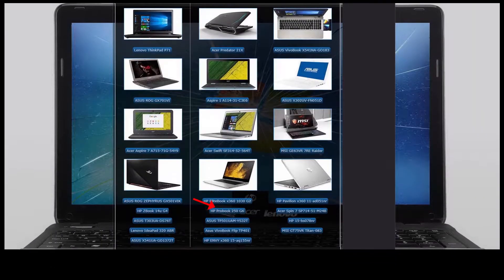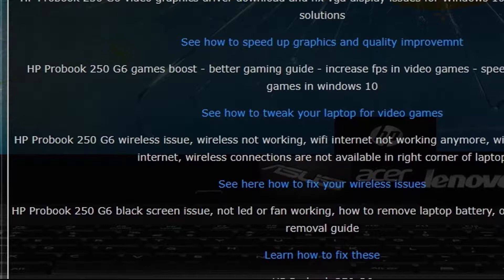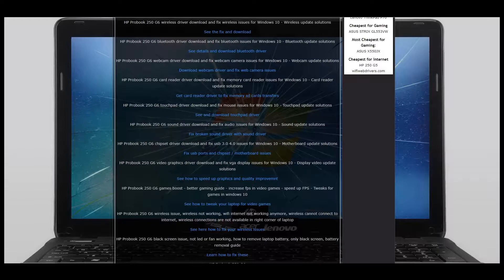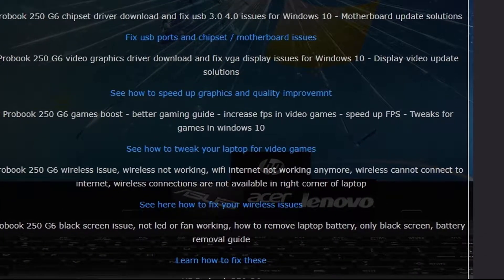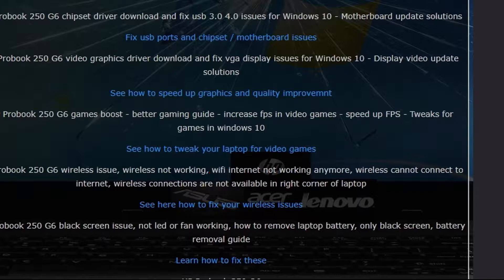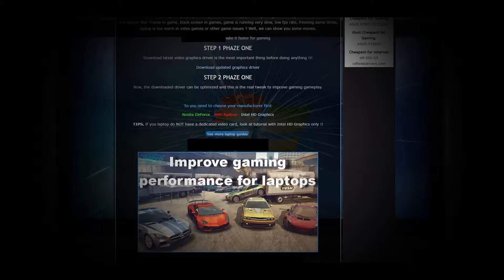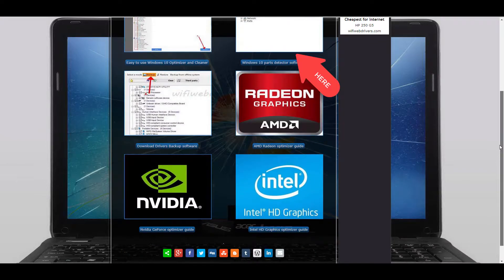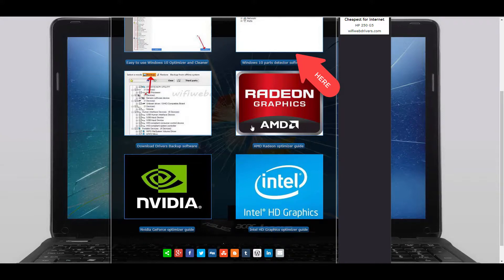Download better drivers for HP Probook 250 G6 and learn how to boost increase performance for new vi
to solve all your problems / issues with HP Probook 250 G6 laptop.
Learn these:
How to update HP Probook 250 G6
Upgrade HP Probook 250 G6 without spending money.
Tweak graphics card driver.
Also you can fix these: Increase internet speed, webcam fix, card reader not will work, wireless connection will be improved, sound quality and no sound fix.
Play FullHD or 4k videos smoother.
Gain more speed and more stability for Free.